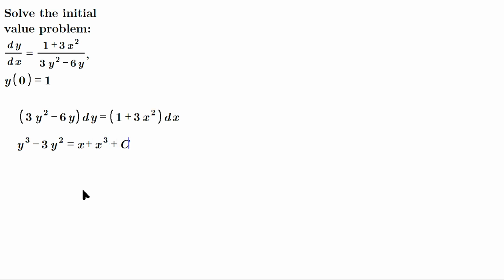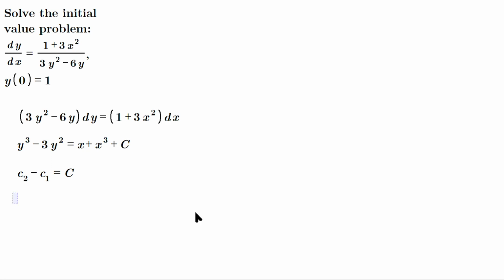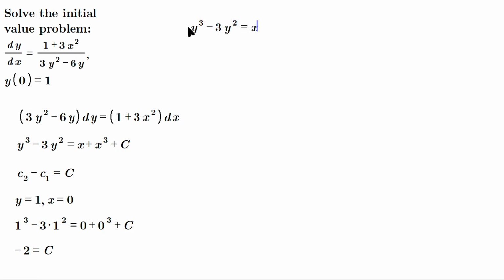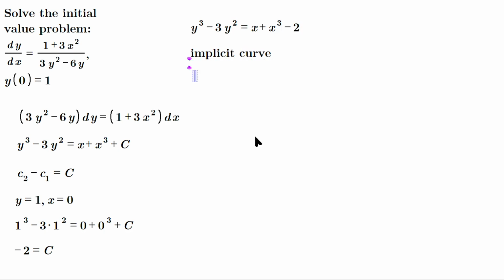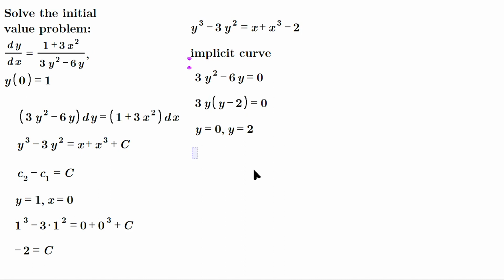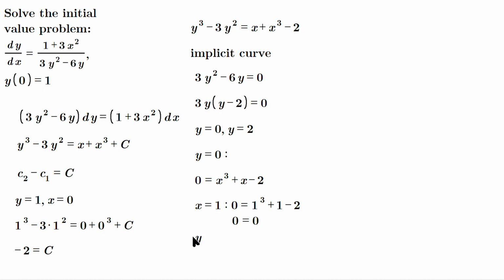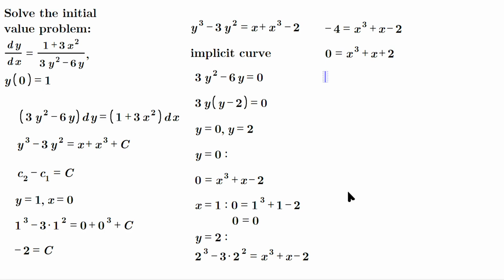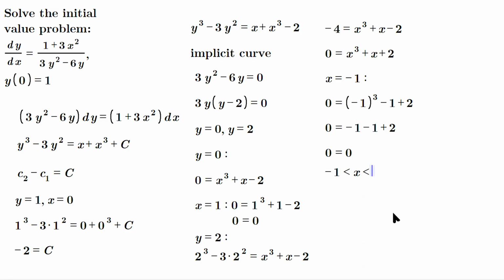Solve Initial Value Problem , Seperable Differential Equation, Domain of Defintion Analyzed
Based on question in Boyce/Di Prima